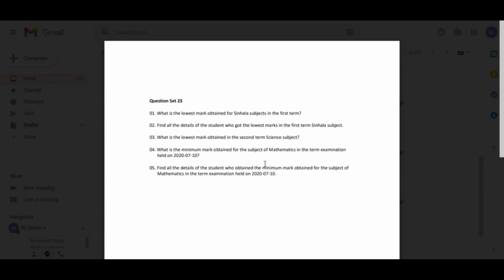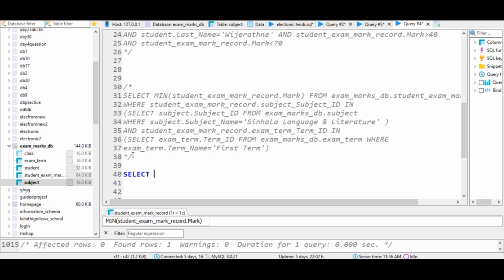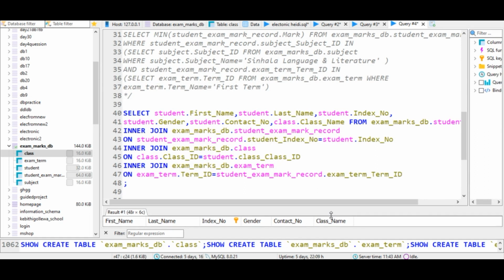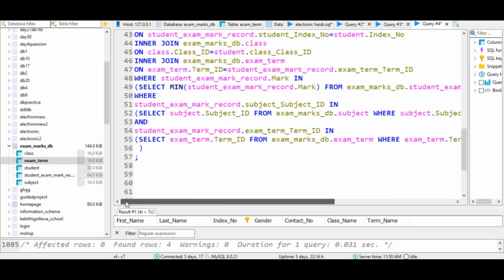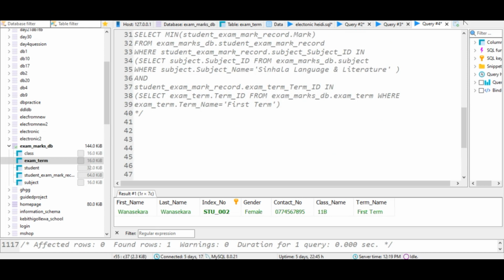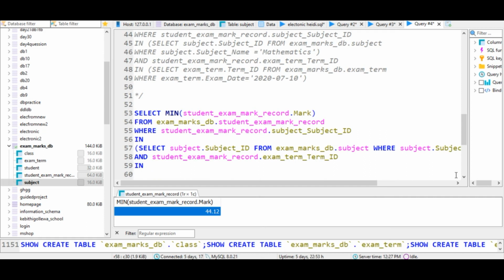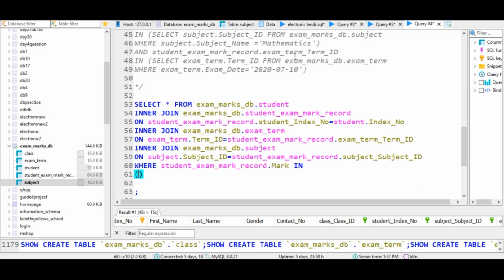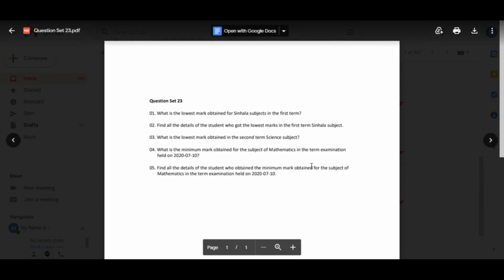DBMS Question Session 23 | 1st Year | Semester 01 | Java Institute | Ragujan Kannadhasan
Project:  Explain how to use Sub Query to search for data in data storage tables